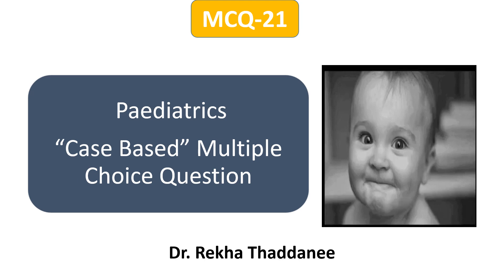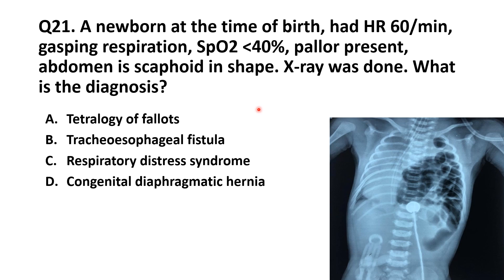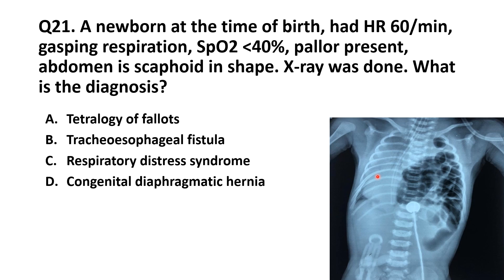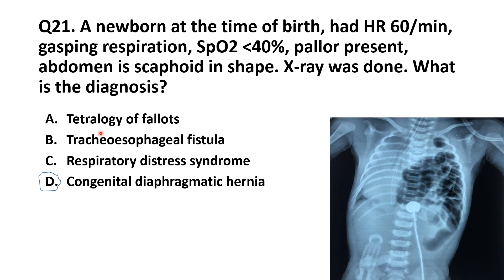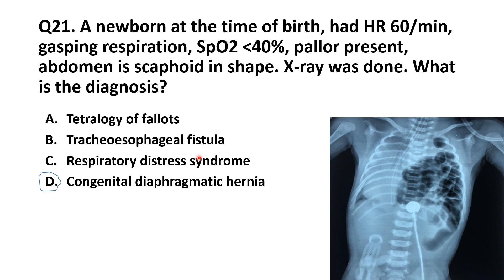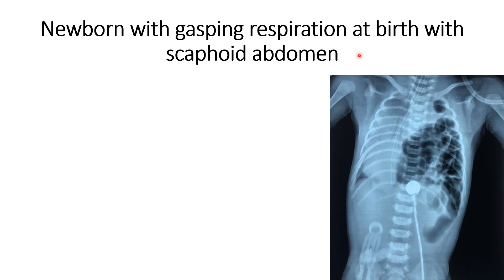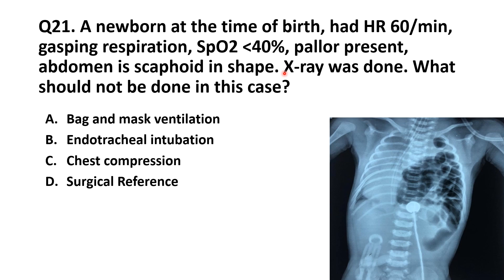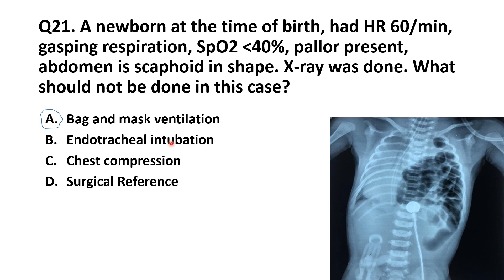MCQ 21 | Case Based MCQs | Neonatology | Pediatrics